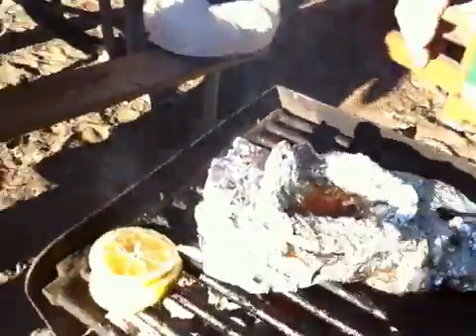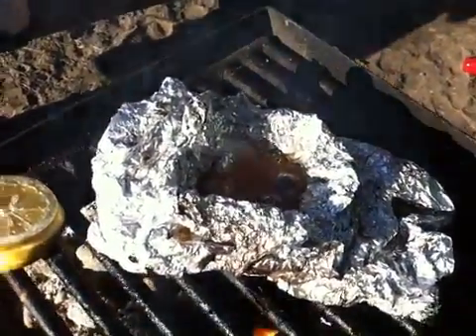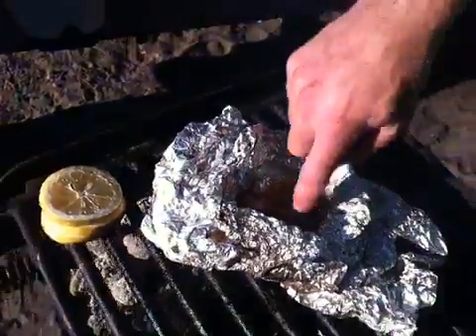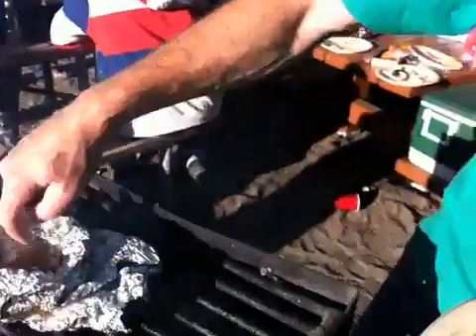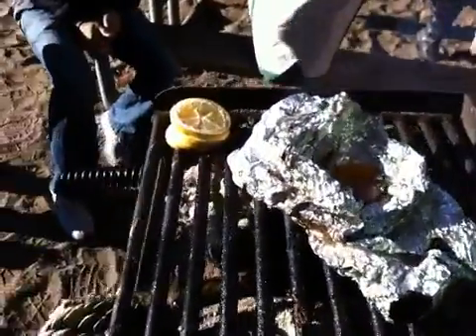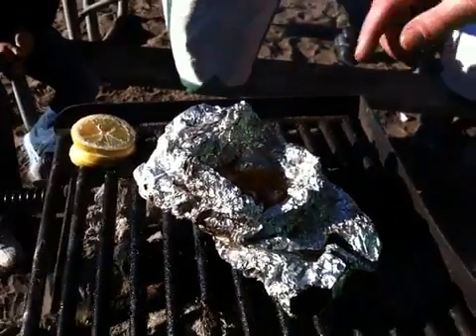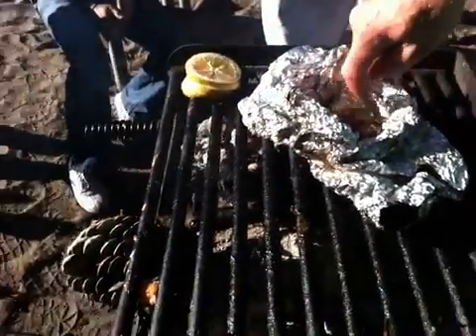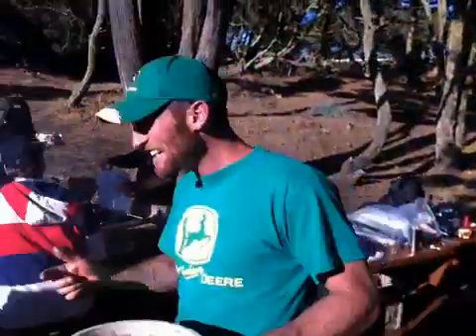Frying fish eyeballs